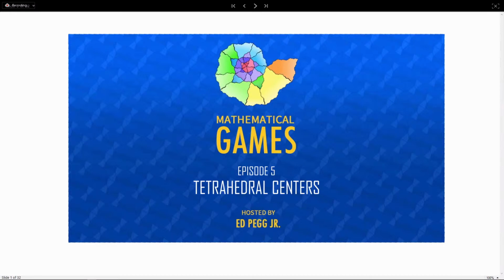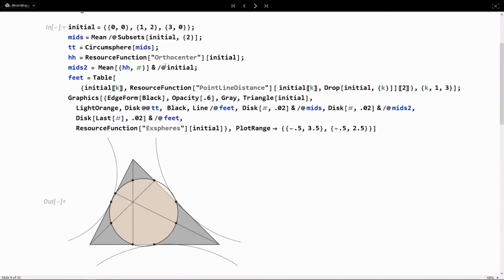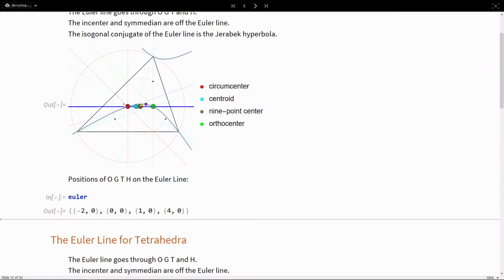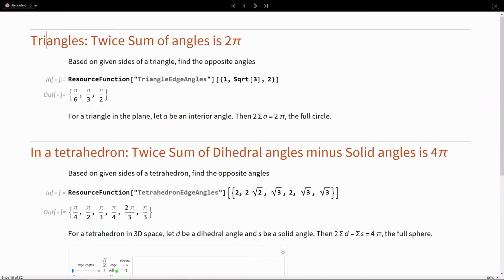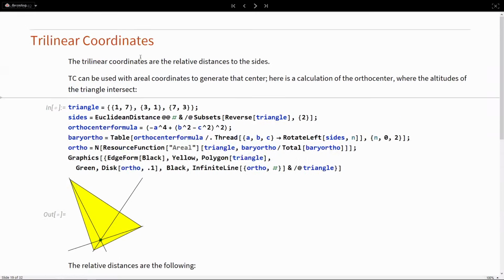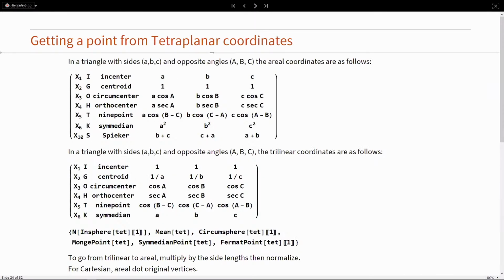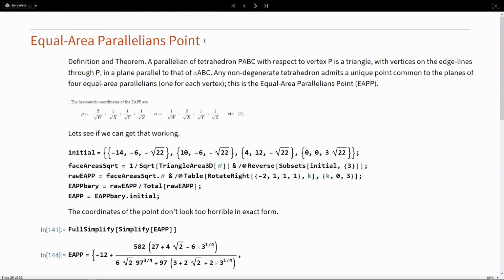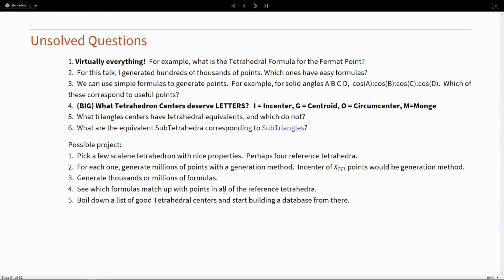Mathematical Games Hosted by Ed Pegg Jr. [Episode 5: Tetrahedral Centers]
Join Ed Pegg Jr. as he explores a variety of games and puzzles using Wolfram Language. In this episode, he features games and puzzles focusing on tetrahedral centers.